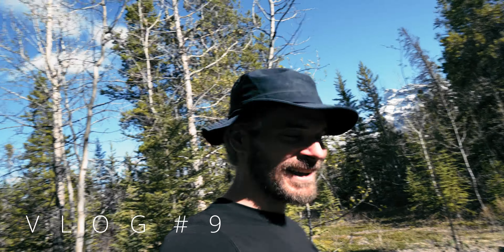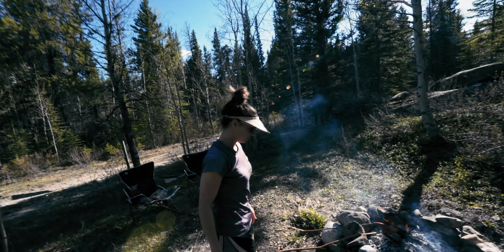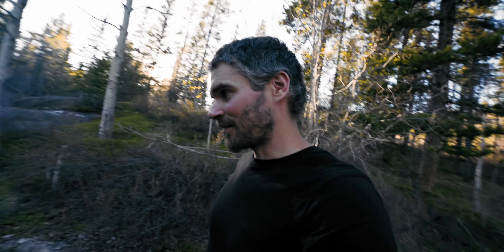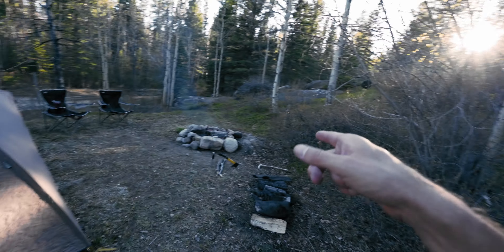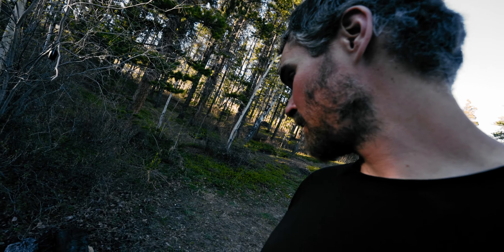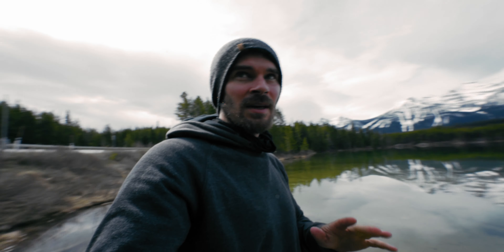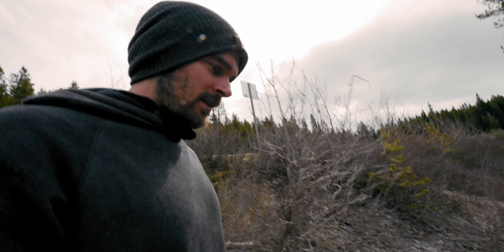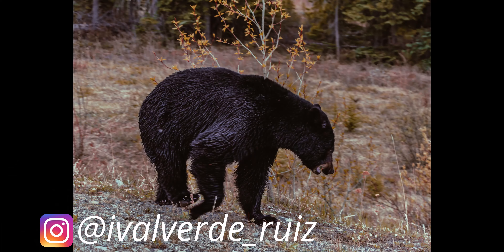Camping David Thompson Country 🇨🇦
This Canada camping vlog was filmed on a camping trip in Alberta, Canada. As summer is slowly coming upon us we decided to camp out in the wild forested mountains of David Thompson Country Alberta, Canada.
In this simple way of camping 101, you can build a campfire, sleep comfortably and make food as you enjoy the summer campout.

Mike and Isabel are a couple of world travellers who have been adventuring around the world on and off since they first met in the summer of 2017.

Gear: Sony A7R ii, GoPro Hero 7 Black